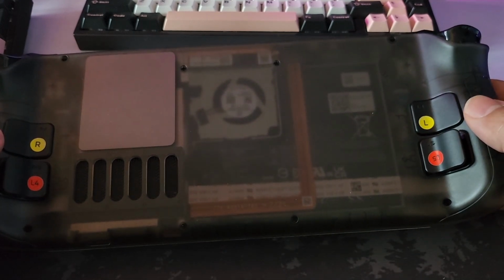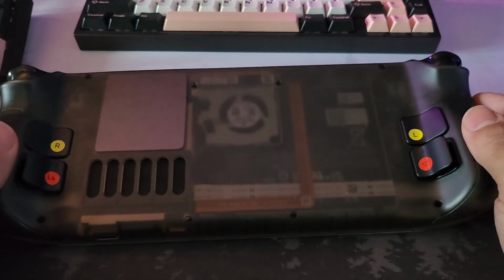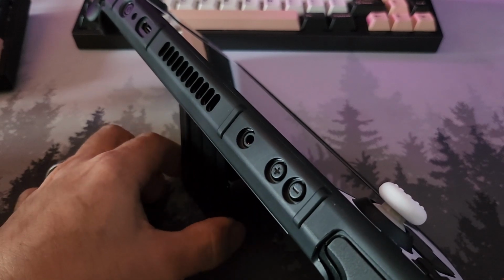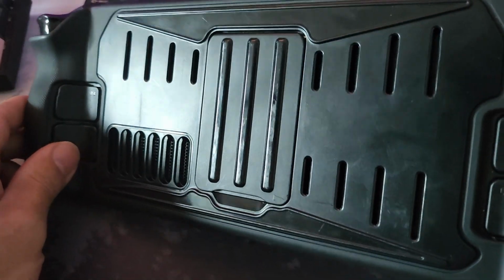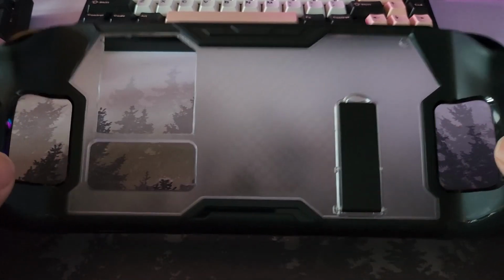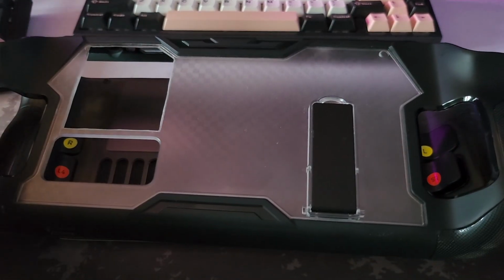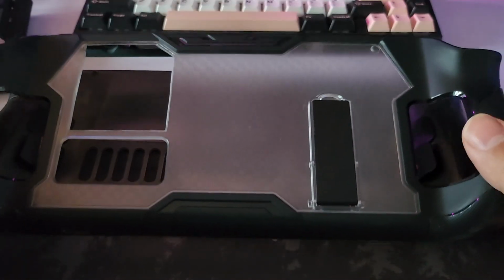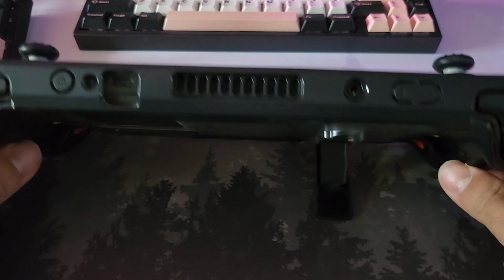JSAUX Clear Back - Case Options! Steam Deck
Case i modified

other suitable case (but no clear back)

0:00 intro
2:27 Case problems and hinge
7:46 Modified best Case solution